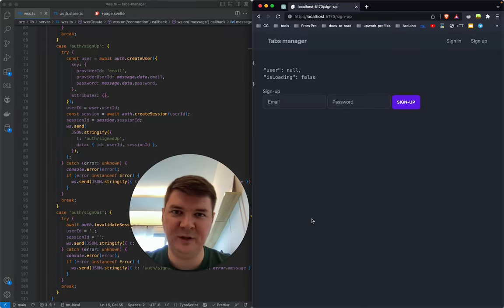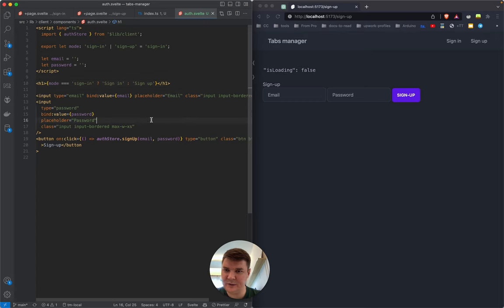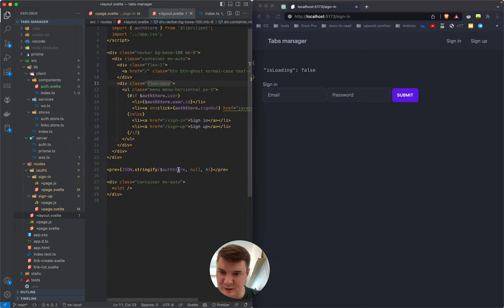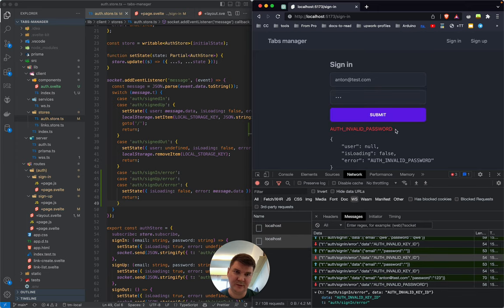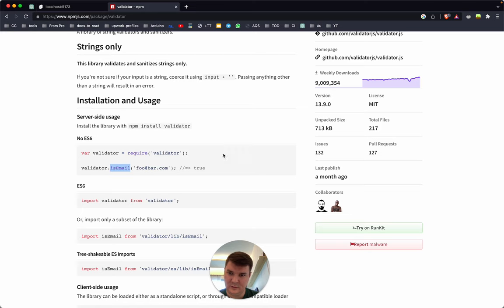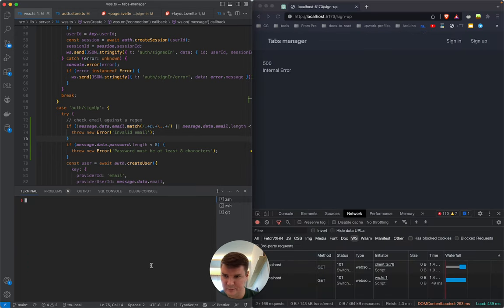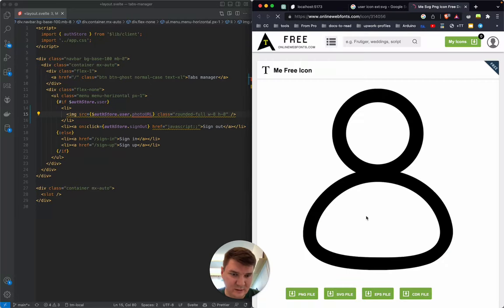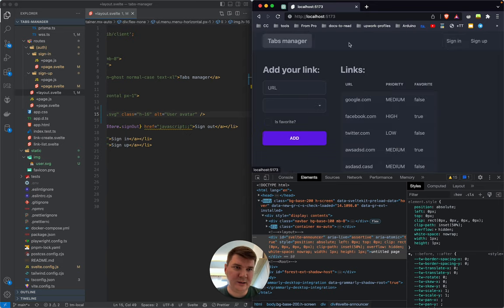Polish auth UI with Tailwind | Tabs Manager #7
In this video, we'll focus on improving the user interface of our authentication process using the Tailwind CSS framework. We'll walk through the steps of adding custom styles to our registration and login forms, as well as displaying error messages for invalid input. Whether you're a frontend developer or just getting started with UI design, this video is for you.